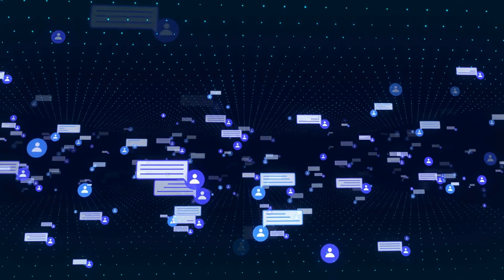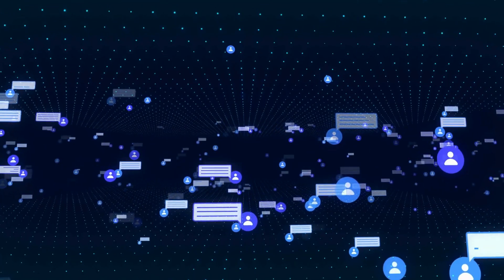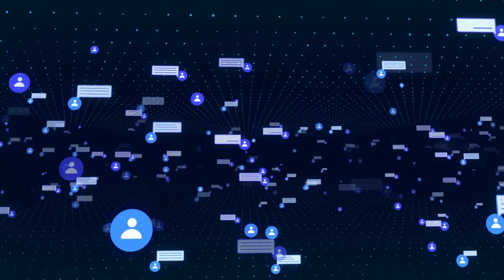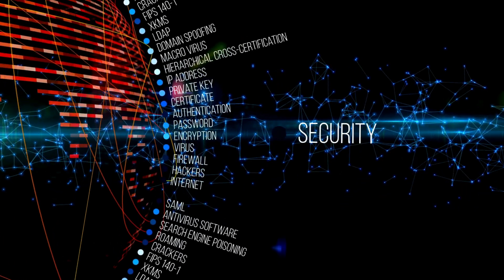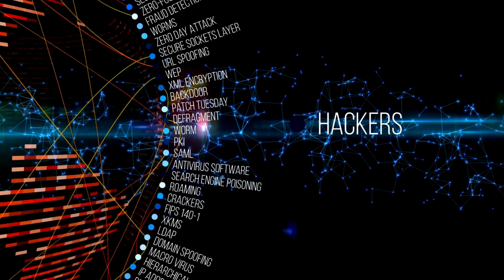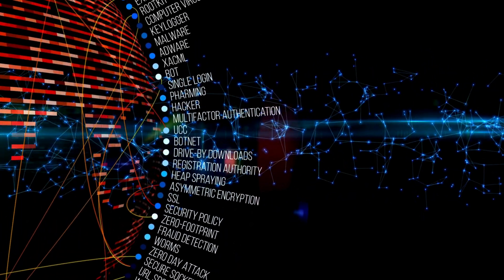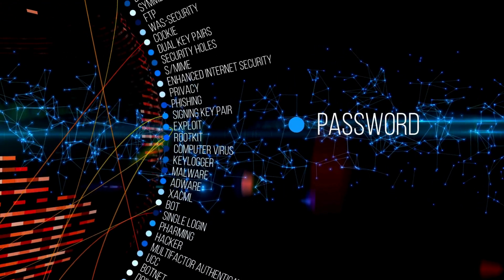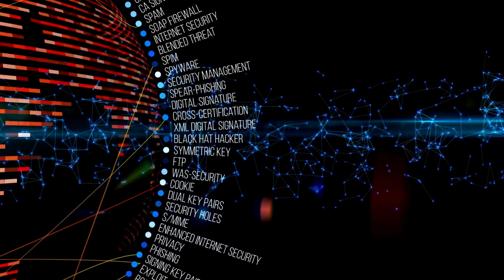Nationwide Firewalls: How Government Control Devastates Internet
In this video, we dive deep into the negative impacts on internet services when a government installs a nationwide firewall, often referred to as the "Great Firewall." This kind of extensive censorship can severely limit access to information, slow down internet speeds, stifle innovation, and raise significant privacy concerns. From economic repercussions to the suppression of free speech, the consequences are far-reaching and complex. Discover how these firewalls affect businesses, individual freedoms, and global connectivity. Whether you're a tech enthusiast or just curious about the implications of internet censorship, this video provides an in-depth analysis of how government control over the internet can disrupt everyday life.
1. **Censorship and Restricted Access:** How firewalls limit information and stifle free expression.
2. **Economic Impact:** The challenges businesses face under internet restrictions.
3. **Slow Internet Speeds and Latency:** The technical drawbacks of nationwide firewalls.
4. **Privacy and Security Risks:** The dangers of increased government surveillance.
5. **Global Fragmentation:** The "Splinternet" effect and its implications on global connectivity.

By understanding the **negative impact of government firewalls**, you'll gain insight into the broader implications for internet freedom and the economy. Watch this video to learn how **nationwide firewalls** are not just about security but are also about control, and discover what this means for you.